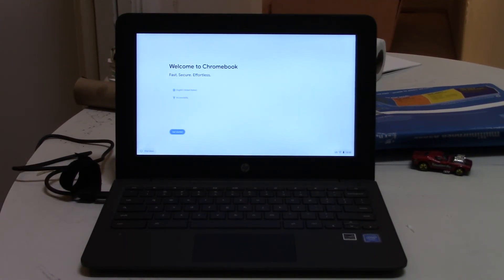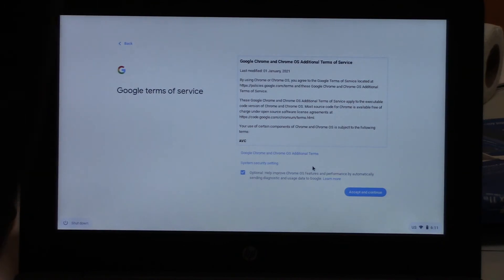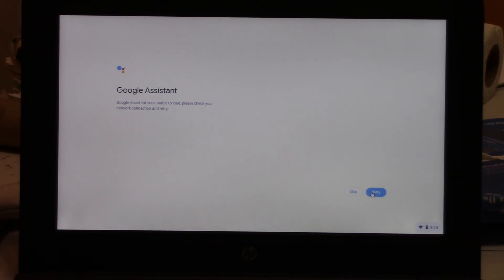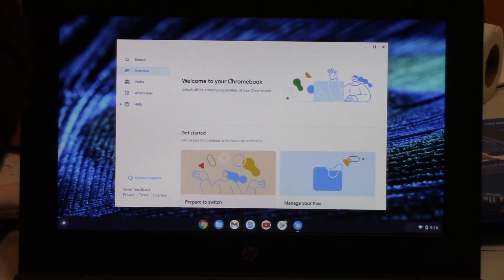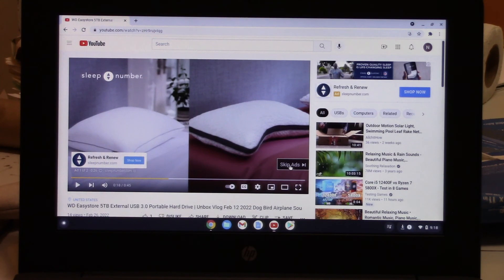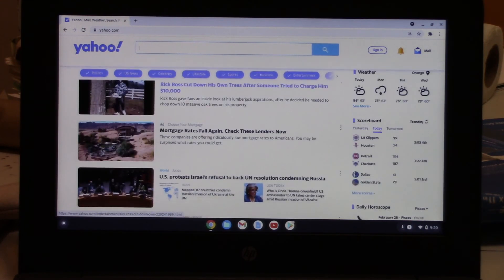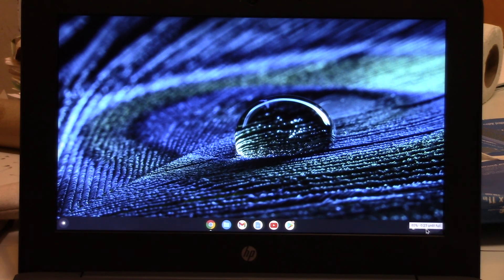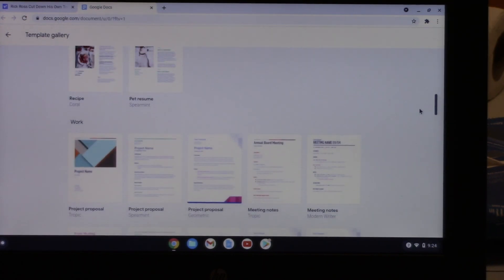MVI_0193 HP Chromebook Laptop 11.6 MediaTekMT8183 Intel Celeron (Part 4) | Setup Computer 20220227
‎HP Chromebook Laptop Computer (Part 4) - Setup

MVI_0193 Sunday, ‎February ‎27, ‎2022, ‏‎9:14:34 PM
HP - 11.6" Chromebook - MediaTekMT8183 - 4GB Memory - 64GB eMMC - Ash Gray
Model:11a-ne0013dx
HP Chromebook Laptop Computer (Part 4) - Setup | MVI_0193